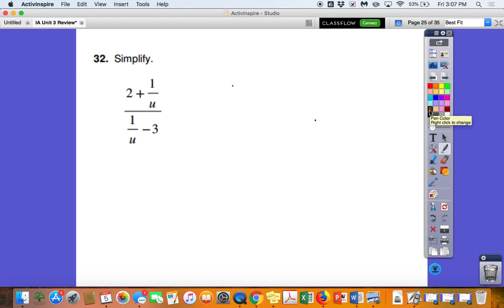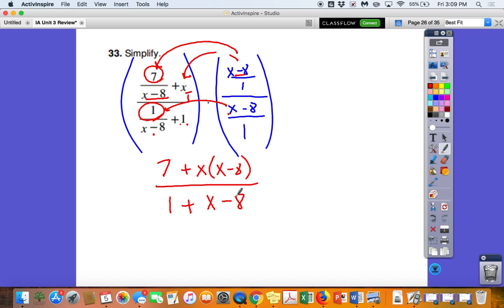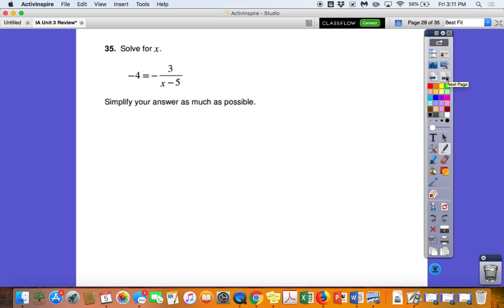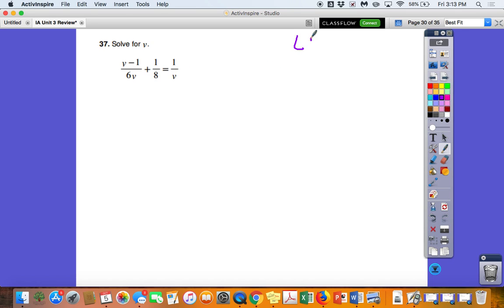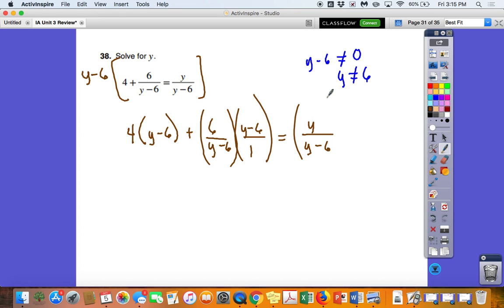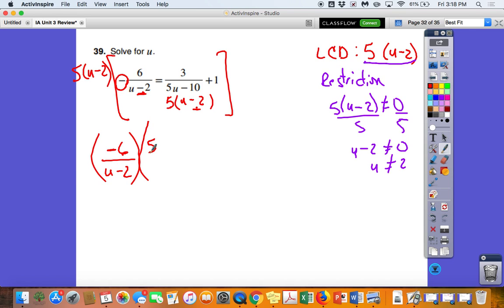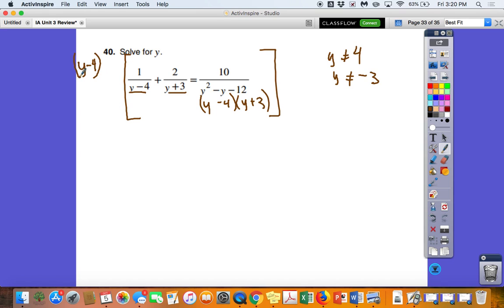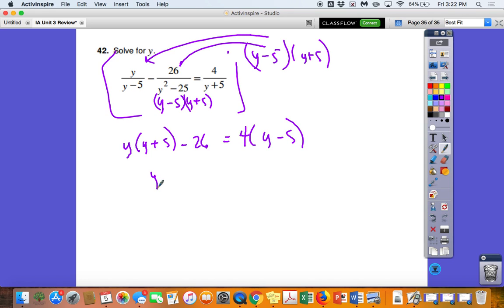IA-Unit 3 Review #32-42 (Rational Functions